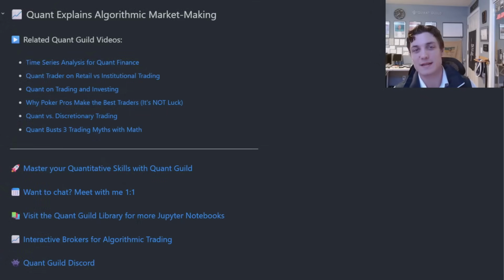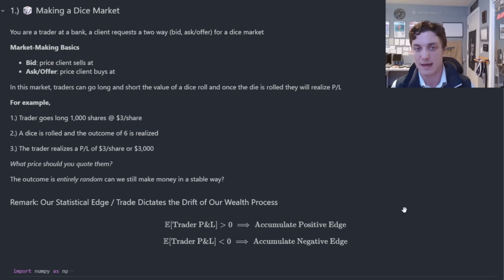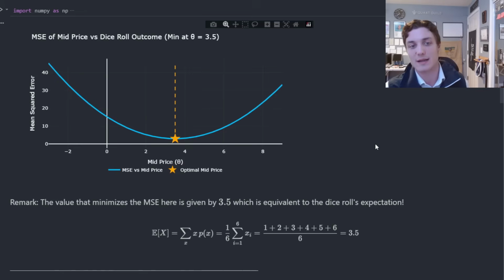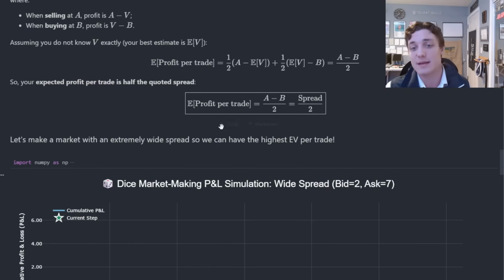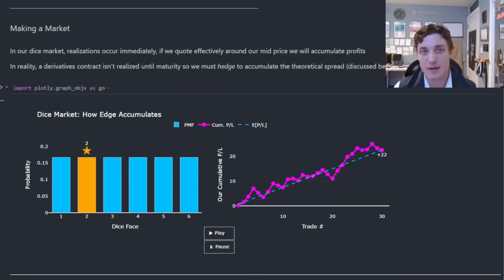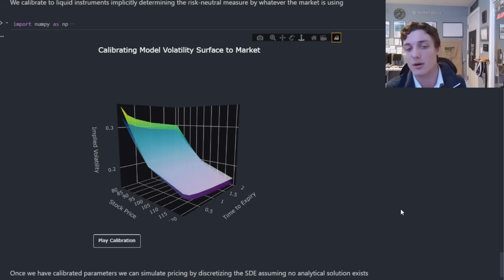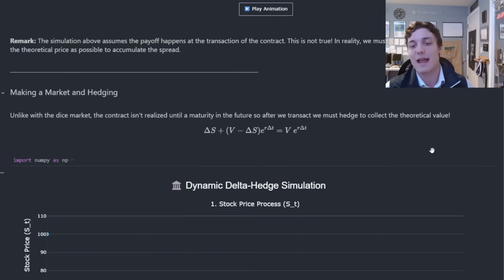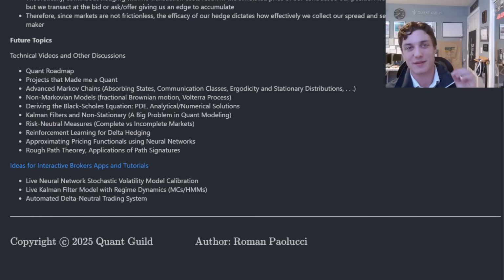Quant Explains Algorithmic Market-Making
**TL;DW Executive Summary**
- In the face of structured randomness (dice roll market) or uncertainty (the markets) we can apply probability and statistics to systematically make money
- When distributions are fixed, the expected value (mean, average) gives us a best guess in the MSE OOS sense, should we transact in the market around that price (quote a bid, ask/offer) we will accumulate drift even with an entirely random outcome
- In reality, distributions change, the same principles hold but we need to calibrate models to the markets to find the appropriate parameter set to derive our mid price, in other words, to use the relevant non-unique risk-neutral measure displayed in current market prices (vol surface calibration)
- Once a parameter set is selected we can use the law of large numbers to simulate the theoretical (mid) price of our contract and quote a spread around it
- Unlike the dice market, where realizations occur instantly, we will have to hedge throughout the life of our position to collect the spread
- Theoretically, continuous hedging with no transaction costs result in the simulated price of our contract so our position would be net zero if we transacted at mid but we transact at the bid or ask/offer giving us an edge to accumulate
- Therefore, since markets are not frictionless, the efficacy of our hedge dictates how effectively we collect our spread and serve the business function of a market-maker

- Roman
*📖 Chapters:*
00:00 - Algorithmic Market-Making
03:12 - Making a Dice Market
05:38 - Finding Mid in a Dice Market
08:24 - Stability in Dice Market Quotes
09:14 - Quoting Prices in a Dice Market
12:31 - Statistically Buying Low and Selling High
13:18 - Making an Options Market
14:29 - Finding Mid in an Options Market
15:36 - Model Selection and Calibration
16:43 - Discretizing and Simulating Mid Price
17:54 - Theoretical Fair Price Adjustments
19:30 - Portfolio Replication and Hedging
20:53 - TL;DW Executive Summary

*Statistics and Trading Profitability Over Time (Edge) 📈*

*🗂️ Resources*

*🛠️ Projects*

*💬 Socials*